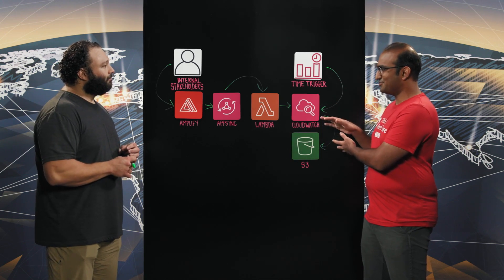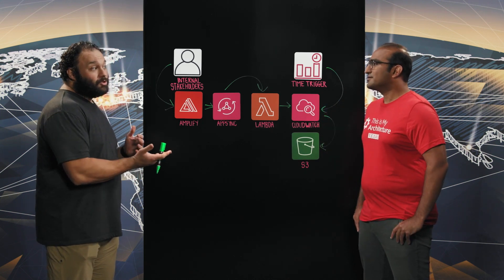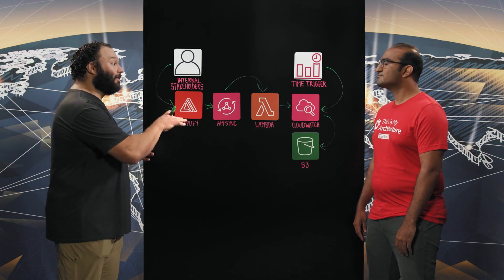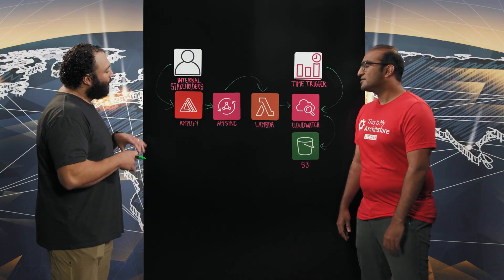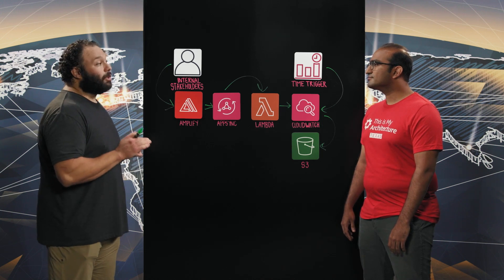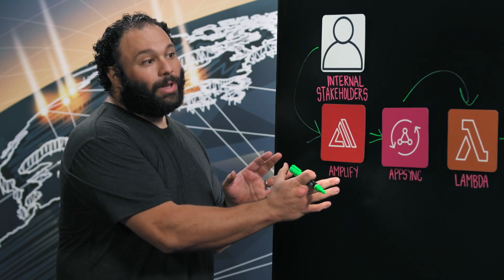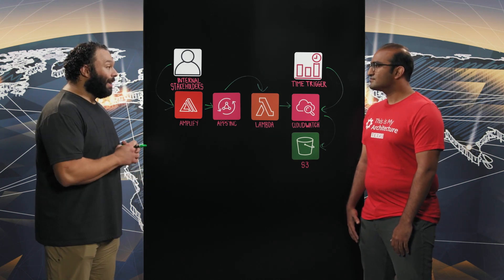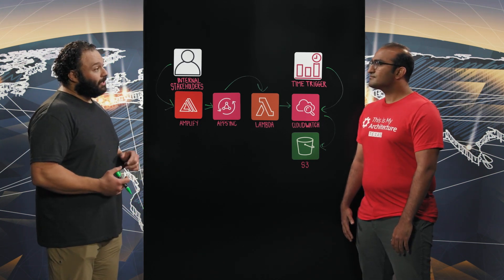HBO Max: Using Canaries for Outside-in Validation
HBO Max's operational experience team has built a system which uses canaries to enable outside-in validation for their web application. What this means is that they can test and verify what customers are seeing, and capture the results of these tests, trigger alerts based on these results. These show up on a status app that internal stakeholder teams use. They can see the last and historical runs, and document and store the artifacts from each run for debugging purposes. The HBO operational experience team has focused on 3 core categories for these validations: customer journeys, configurations, and content quality.

The application architecture consists of Cloudwatch Synthetics, S3, AppSync, Amplify and Lambda. The Cloudwatch Synthetics canaries are deployed and run on time-based triggers in multiple AWS regions globally. The Status App is hosted on Amplify, making requests to AppSync to fetch metric data from the canary runs. AppSync in turn triggers a Lambda handler that queries the canaries data from AWS Cloudwatch Synthetics and artifacts in S3 via the AWS SDK. The status web app then display the overall status and the associated artifacts (HAR files, screenshots, logs) for each of the canary runs. This makes it easy for ops and customer care teams to get visibility into both behavior and performance issues that customers are seeing in close to real time.